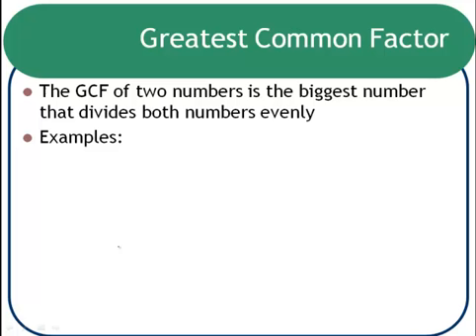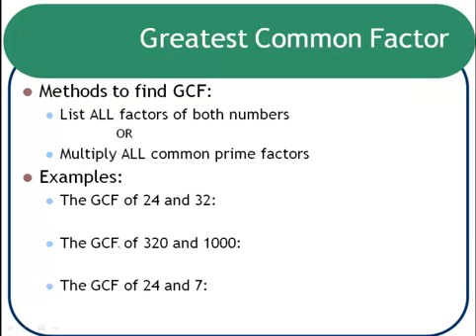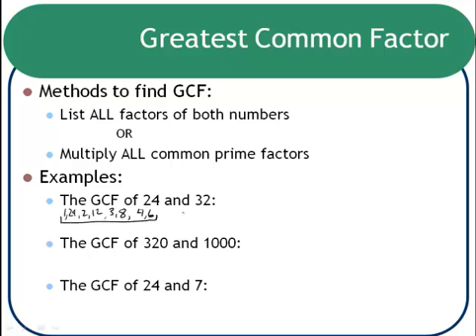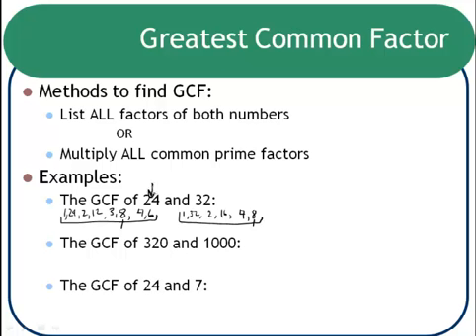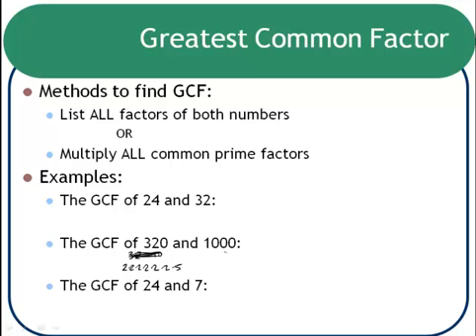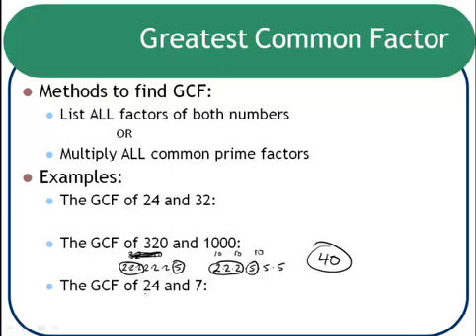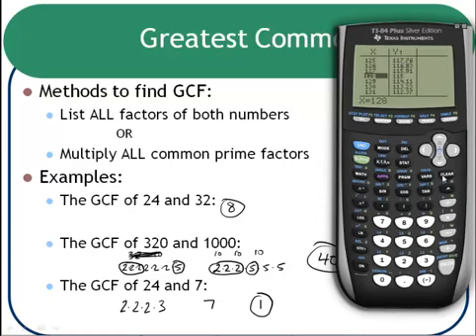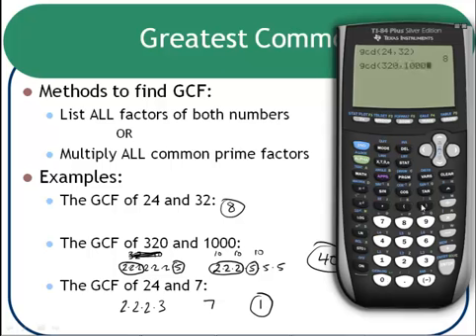Greatest Common Factor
An explanation of the concept of greatest common factor, and demonstrations of three ways of finding greatest common factor: list all factors, using prime factoriztion, and using a calculator.

Prerequiste video: Factors and Prime Factorization.